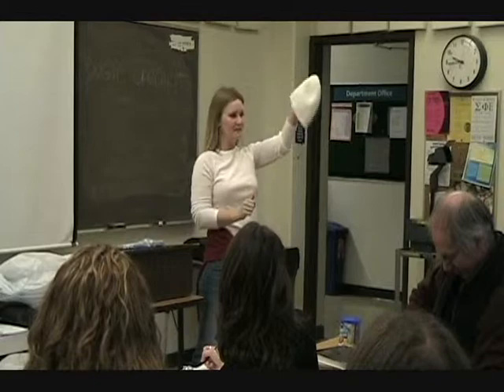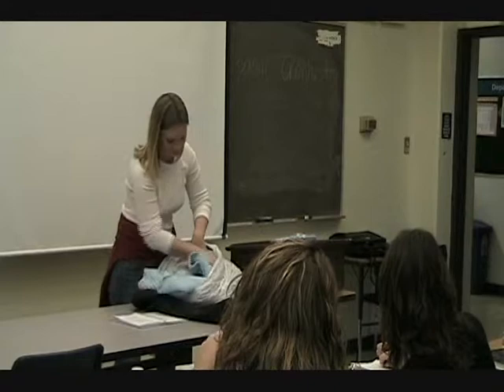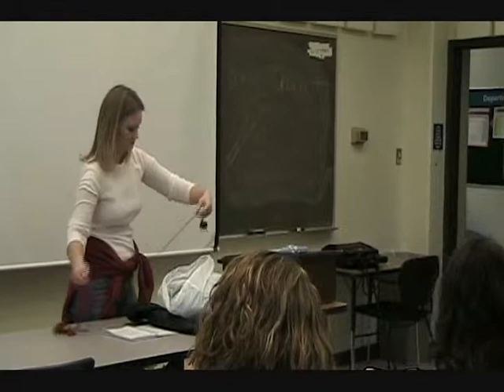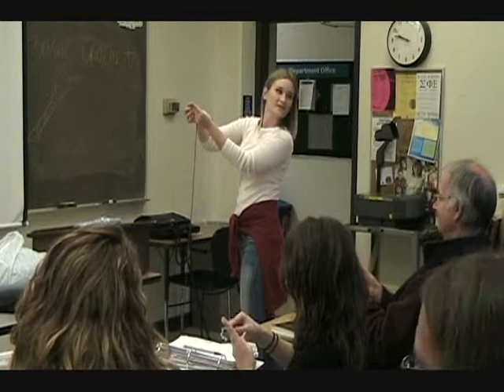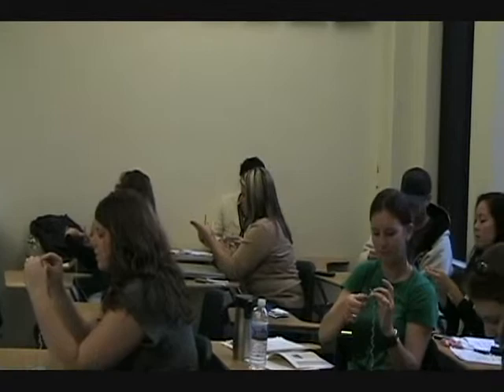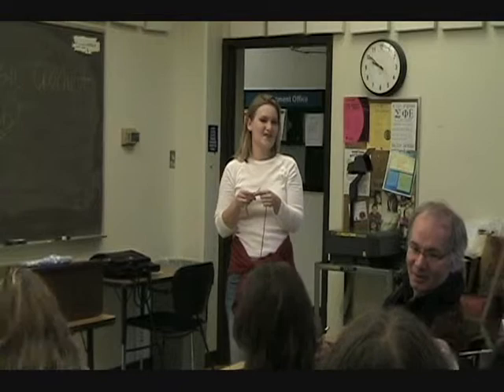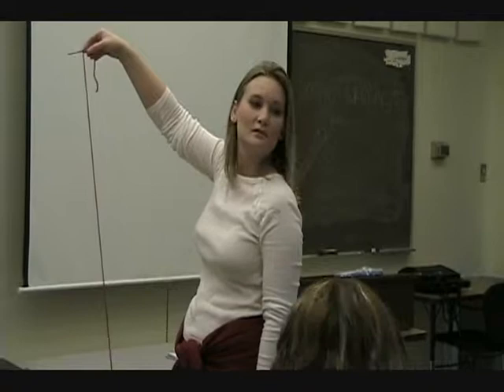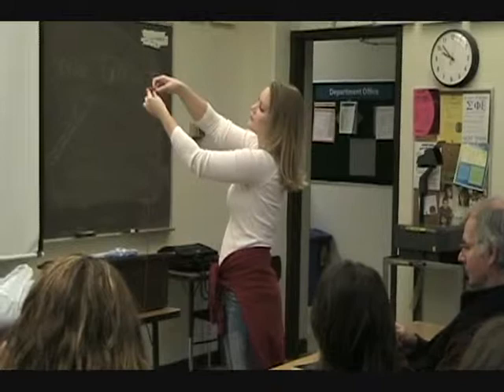Krista - crochet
Krista's mini lesson for psych. of ed. (EDTE 116) on how to crochet